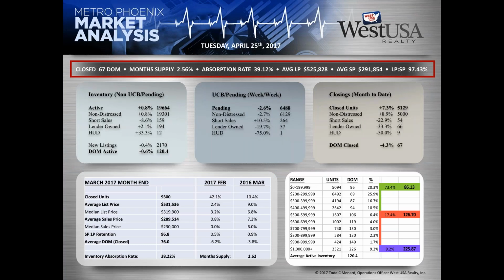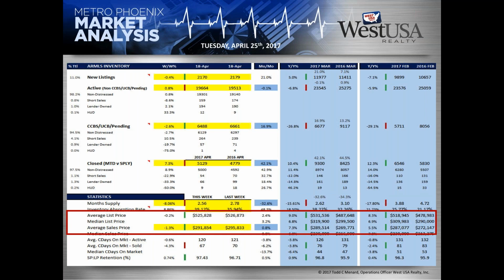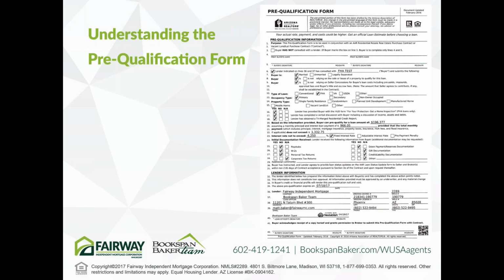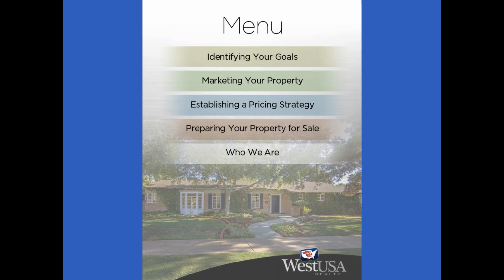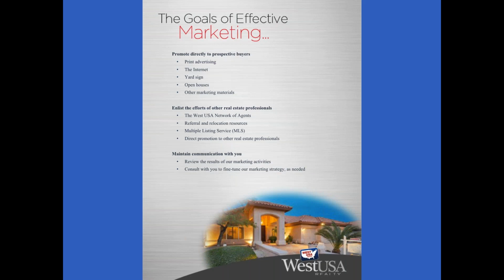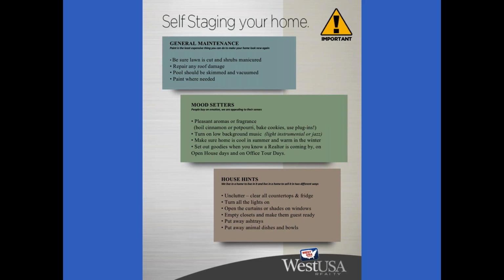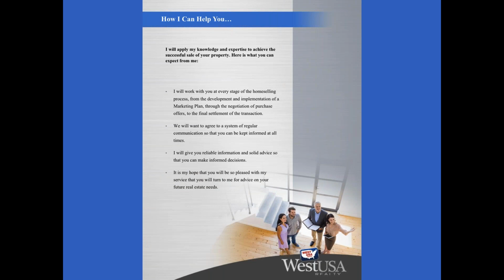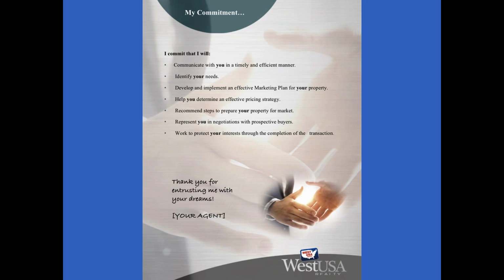West USA Realty - Tuesday Morning Webinar April 25th, 2017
New Listing Presentations! Join us this Tuesday at 10AM as Scott Colbert stops by to introduce West USA’s new listing presentations for all agents and Todd Menard takes us through the market numbers.